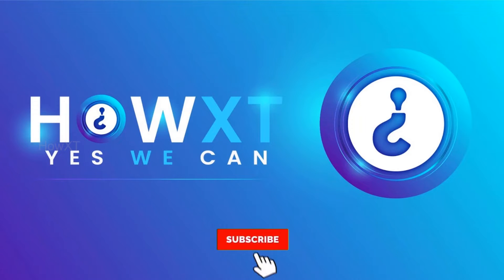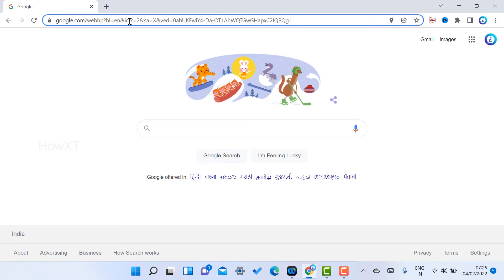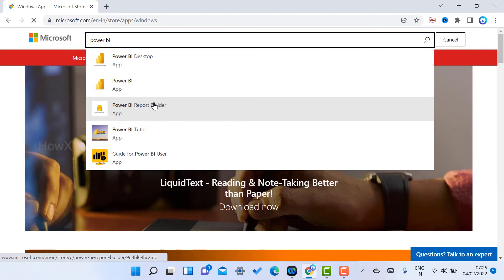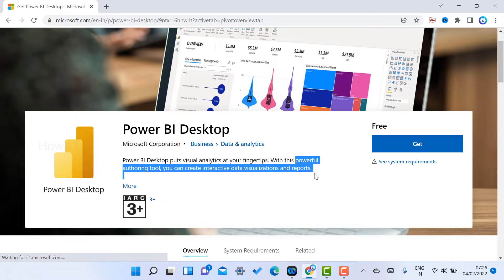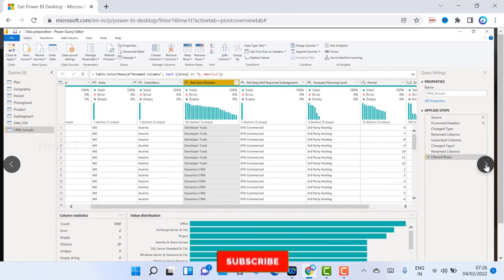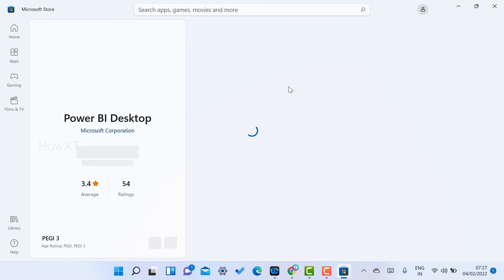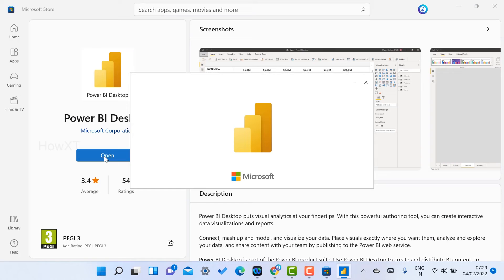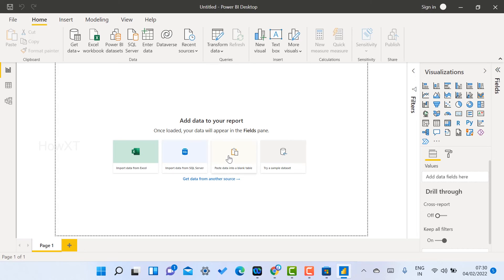How to download and install Power BI Desktop free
This video tutorial will help you How to download and install Power BI Desktop free